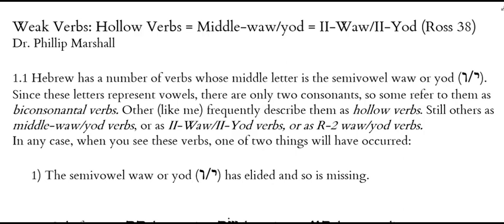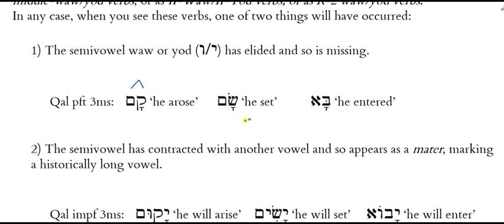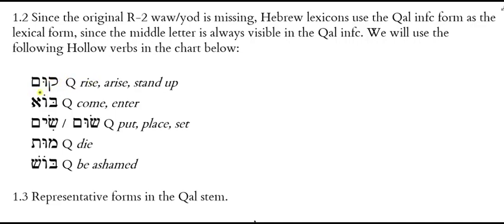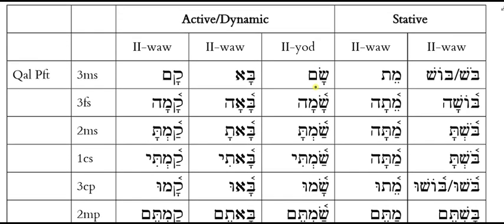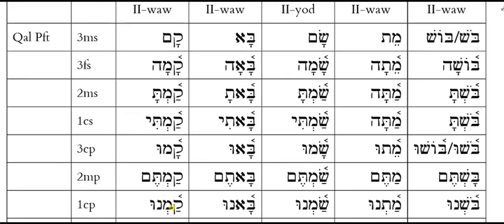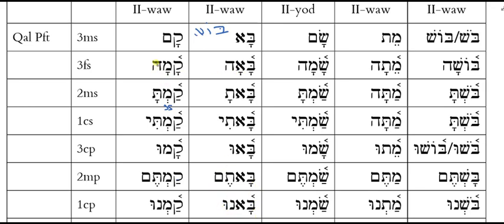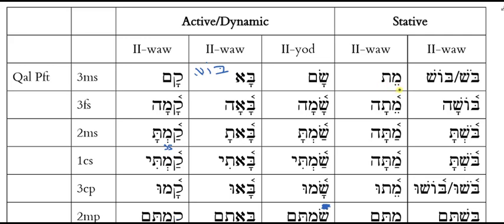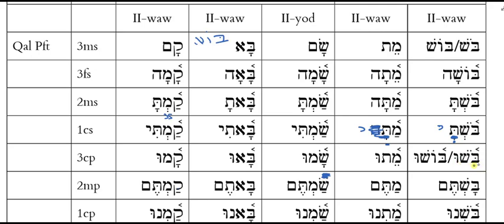Ross Chapter 38, Part 1